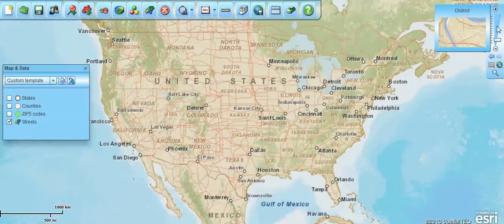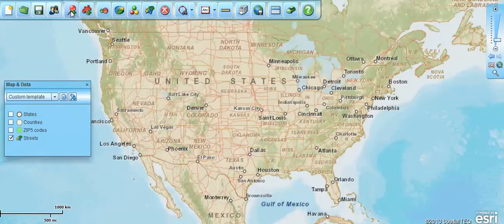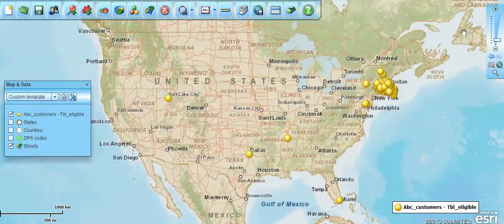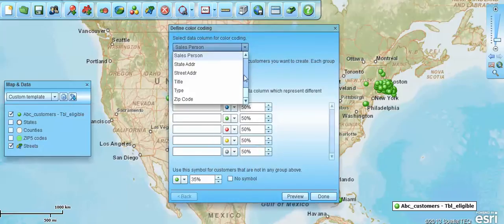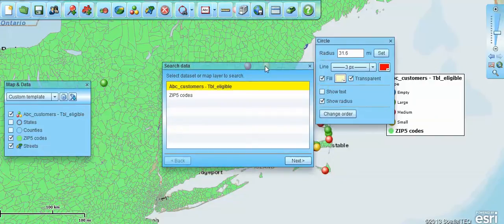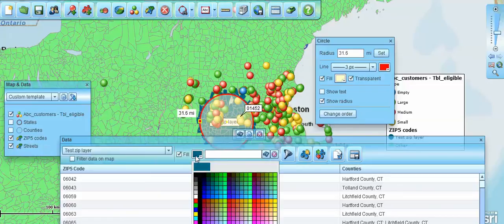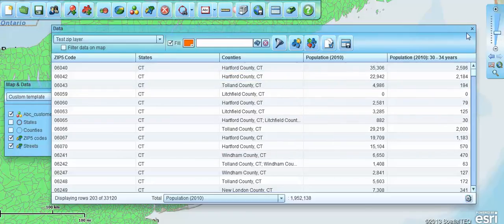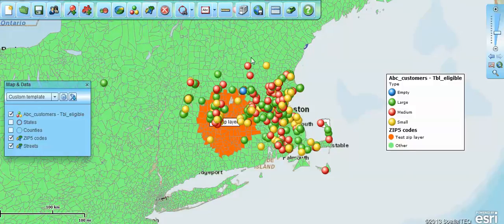A General Overview of Map Business Online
This short video demonstrates popular features of Map Business Online.